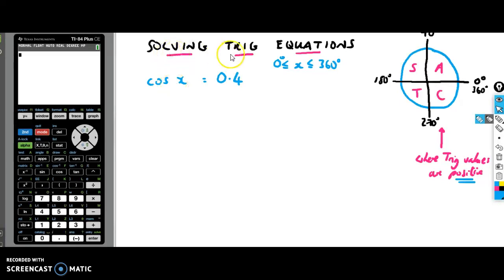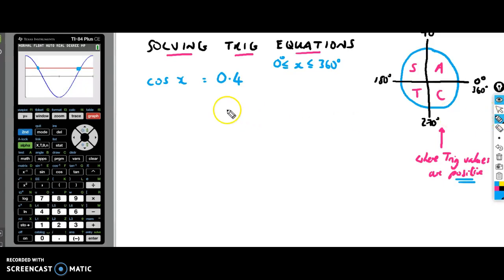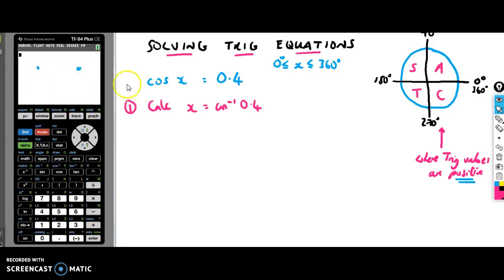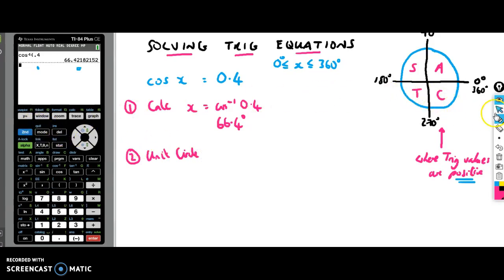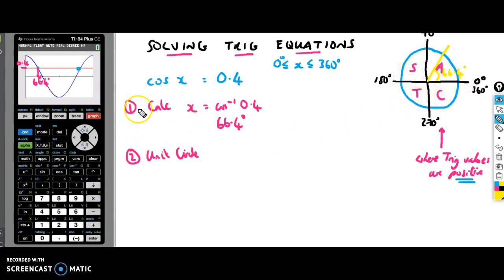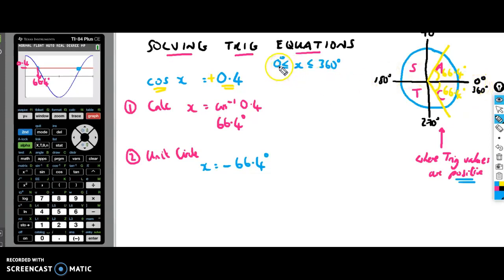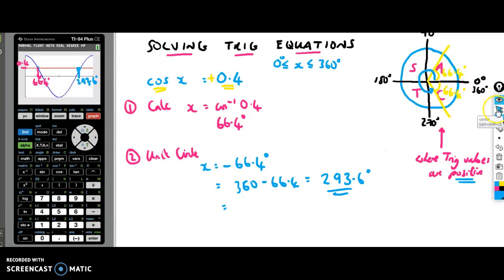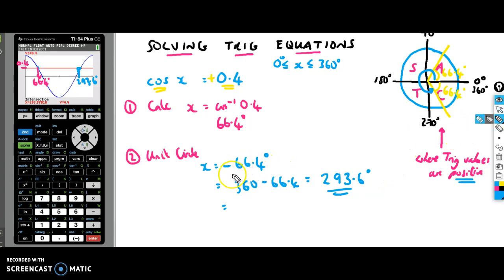Yr11 Methods Solving Trig Equ #1